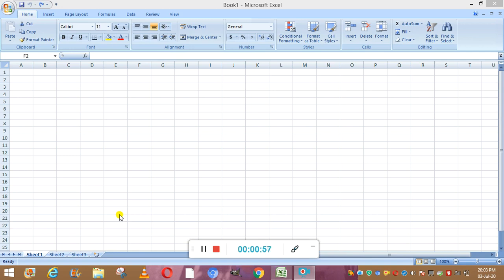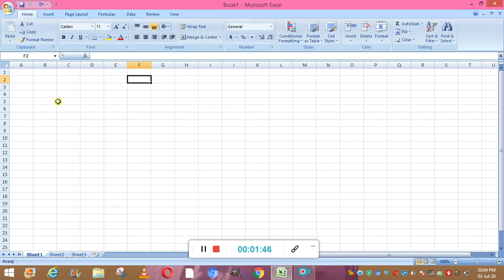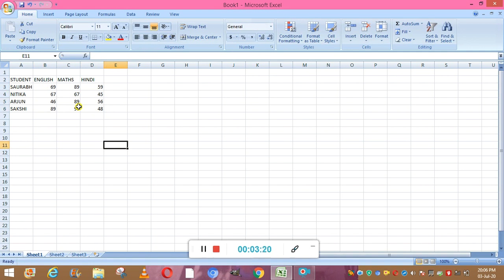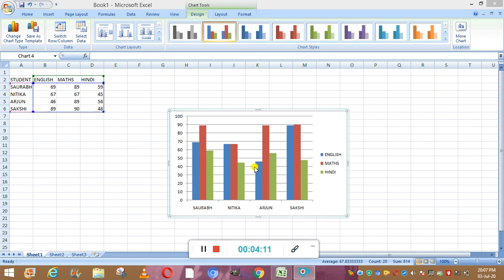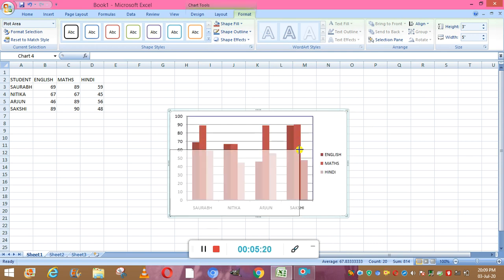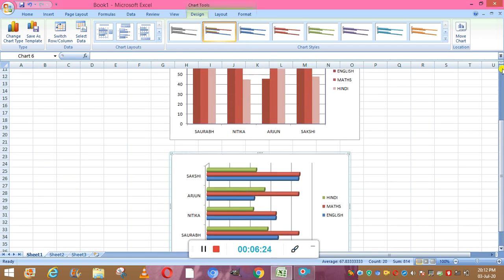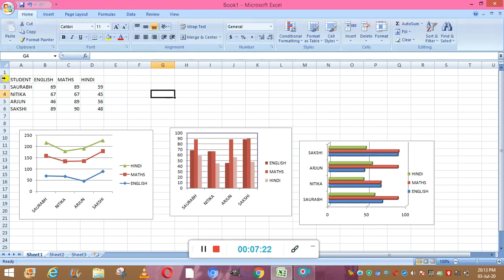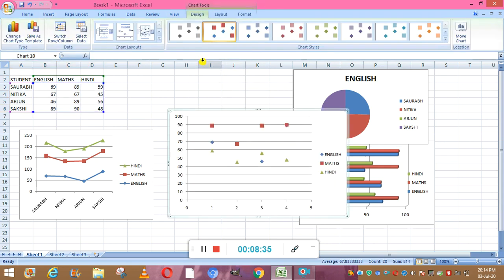How to create charts in ms excel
Various charts in ms excel